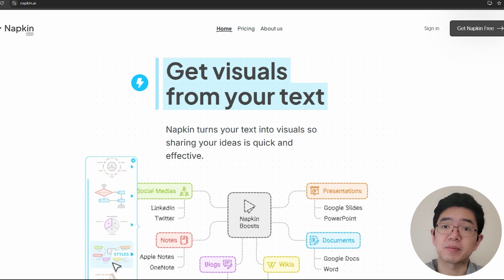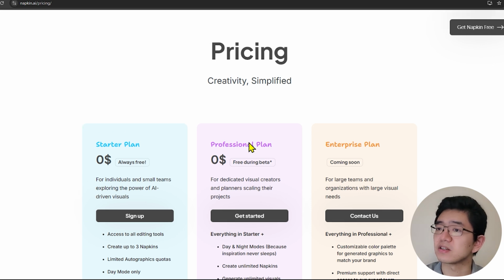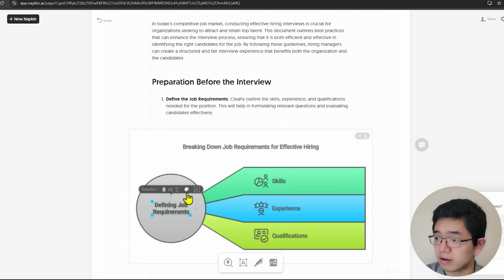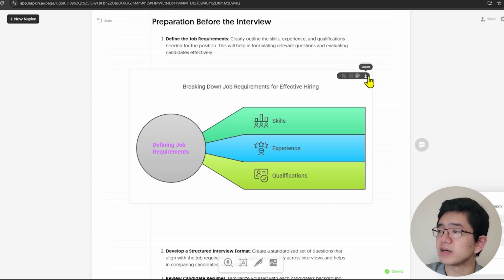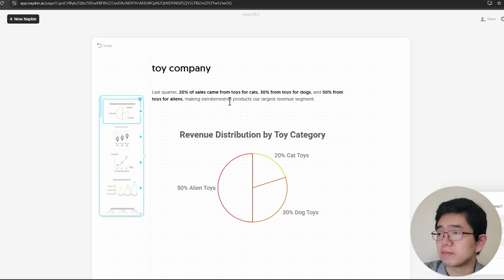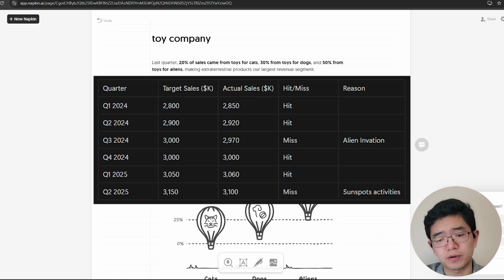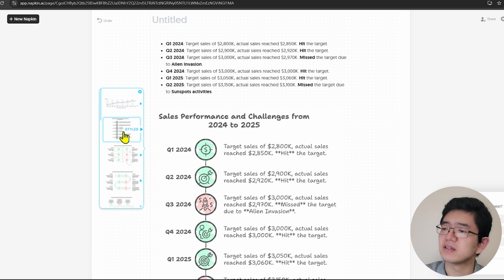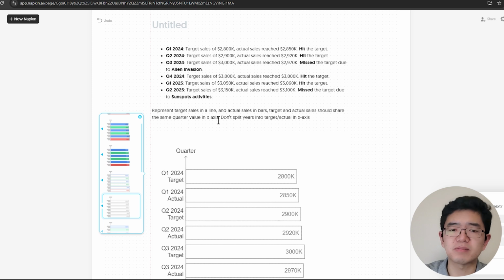Napkin.ai Review: AI-Powered Text-to-Infographic Tool Tested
In this video, I'm diving into Napkin.ai, the AI tool that turns your text into visuals like infographics and diagrams. We'll see how it handles simple tasks and put it to the test with more complex logic. Join me to find out if Napkin.ai lives up to the hype!